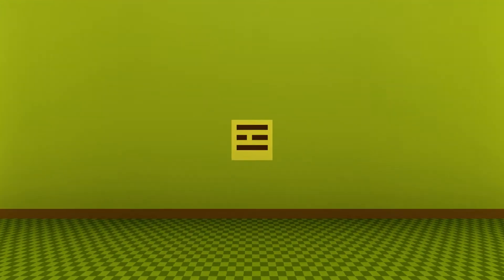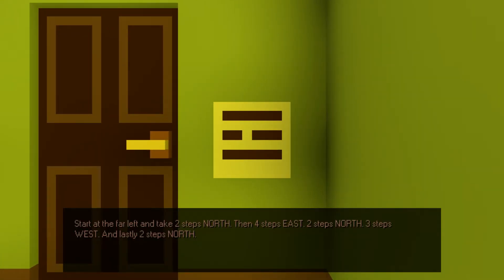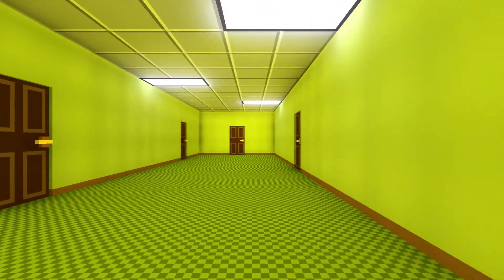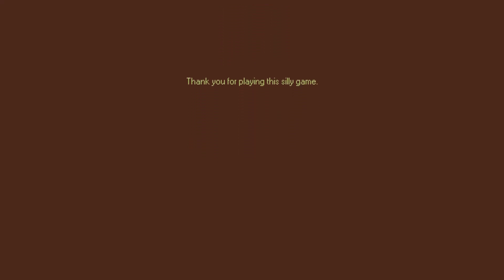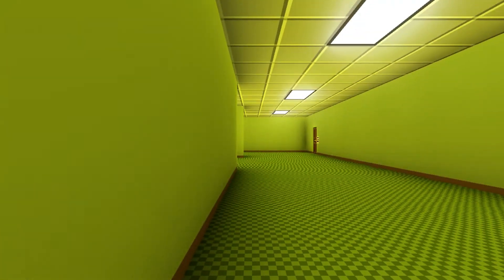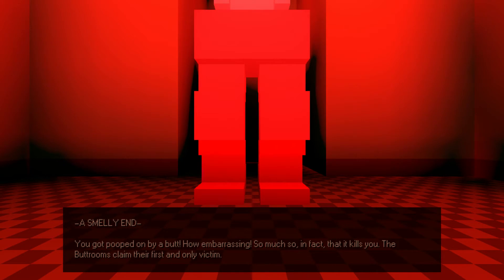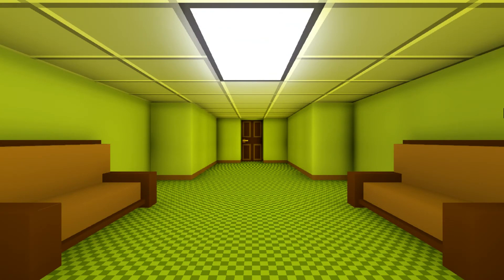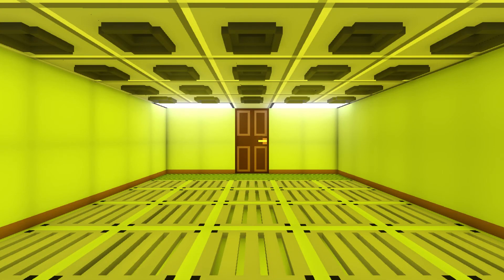buttrooms is scary follow directions!